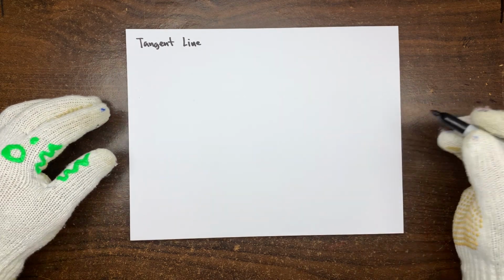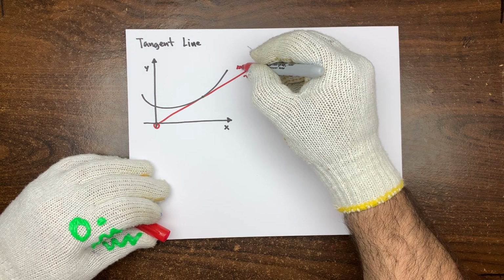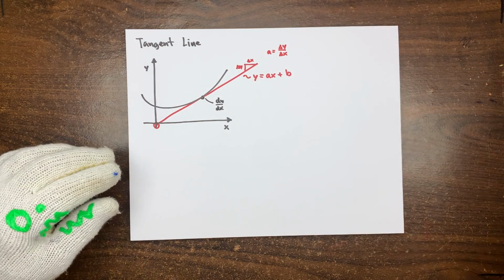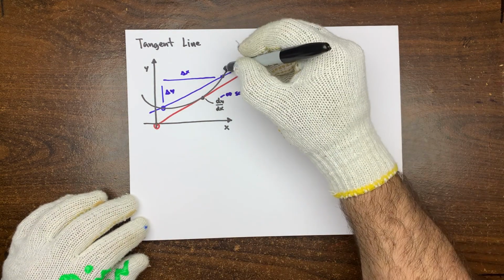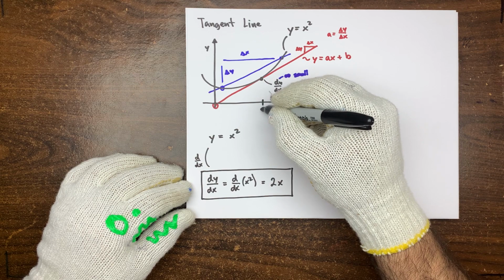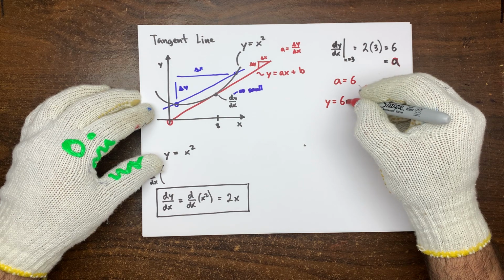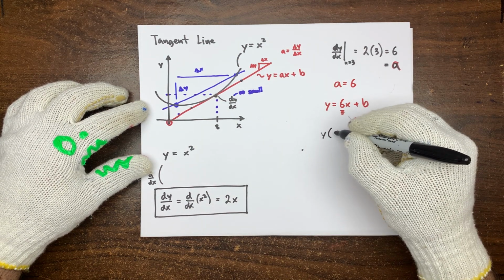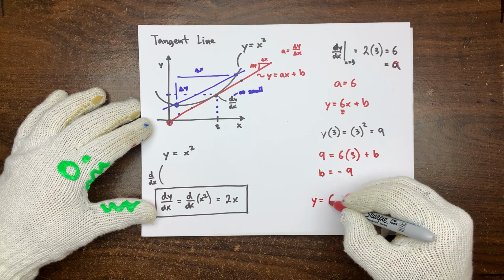tangentline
Tangent line lecture